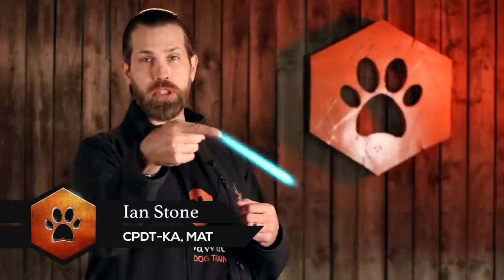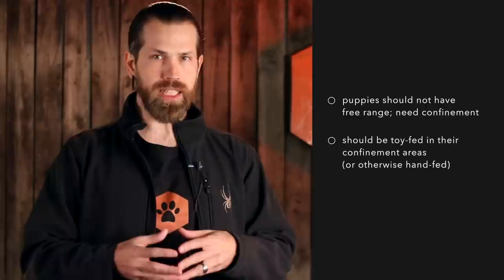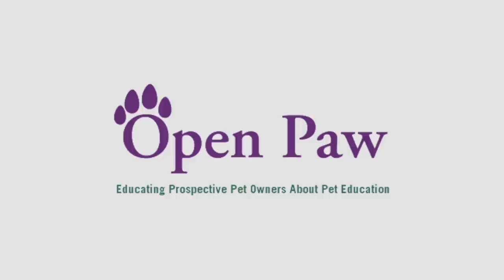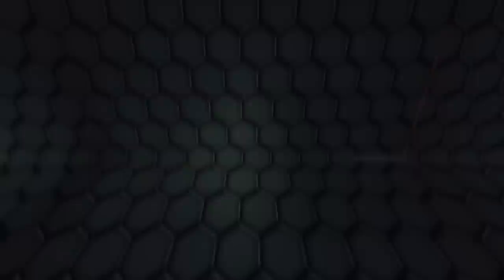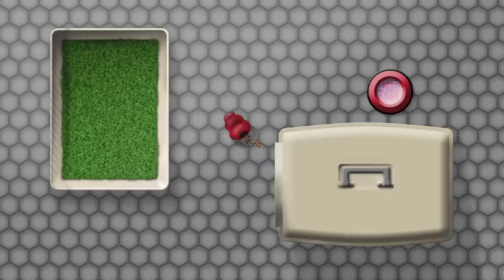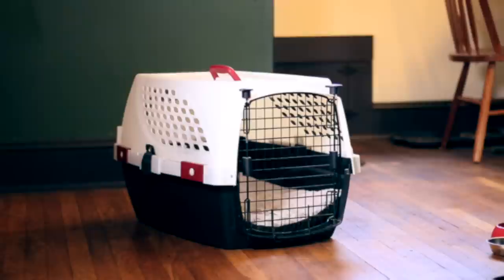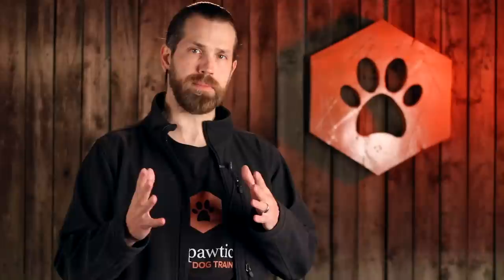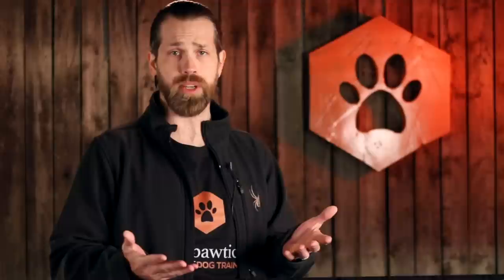How to Use the Puppy Play Den for Solid Puppy Training!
Learn how to use a puppy play den for potty training, chew toy training, and alone time management Download the FREE Simpawtico Basic Gear Buyer’s Guide

RELATED

Ruffwear Gnawt-a-Cone
Chewy: (Chewy doesn't sell Ruffwear)

Visit the Learning Center on our website for step-by-step instructions with vids, downloadable handouts, and more!

About this video: In this video Ian Stone from Simpawtico Dog Training shows you the how and why of a puppy play den for long-term confinement. Get your potty training on the fast track, avoid chewing mistakes, and teach your puppy how to enjoy alone time. It’s so easy to do! We’ll show you how!